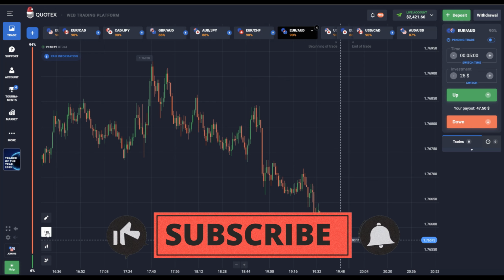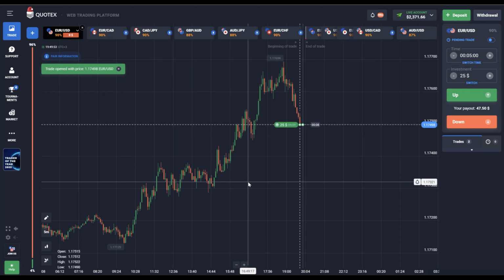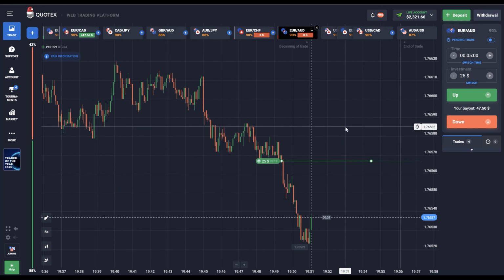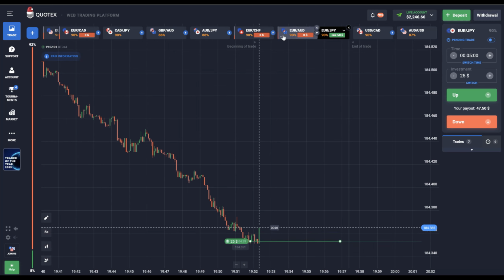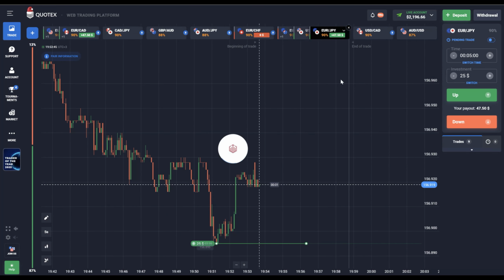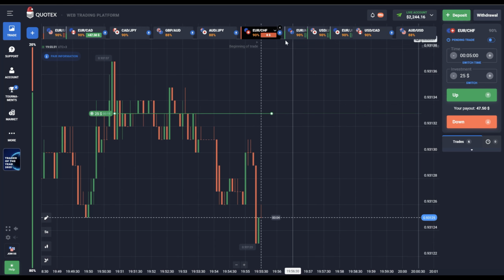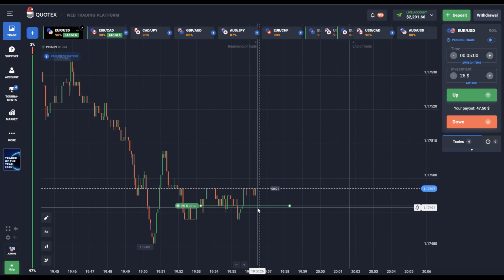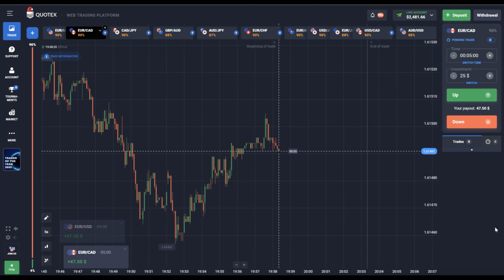I place trades in real time and show my results | Binary Options — Quotex